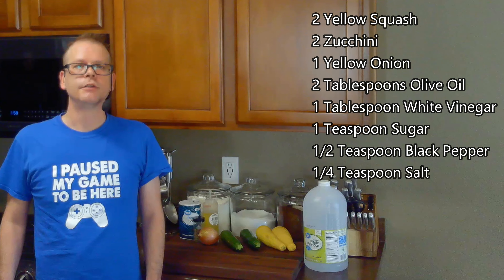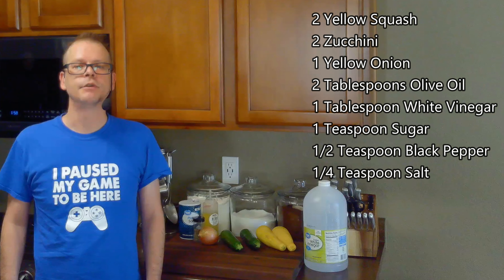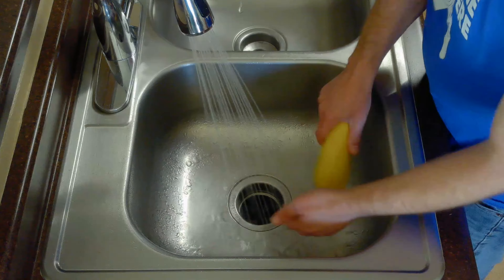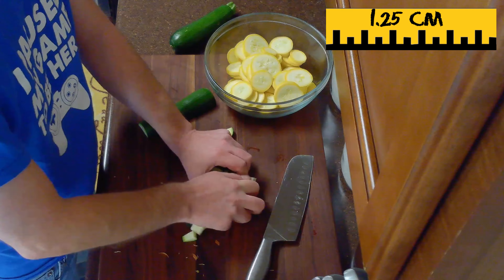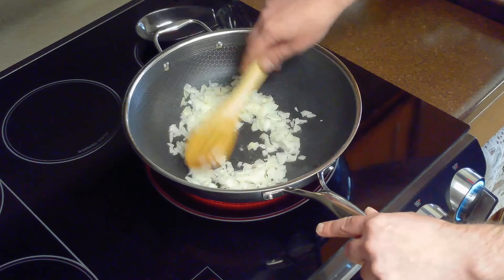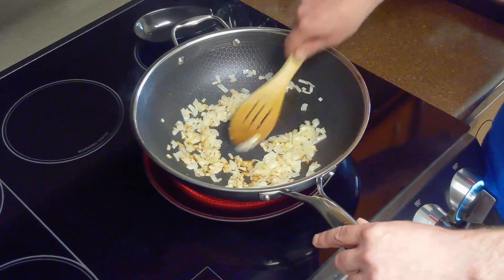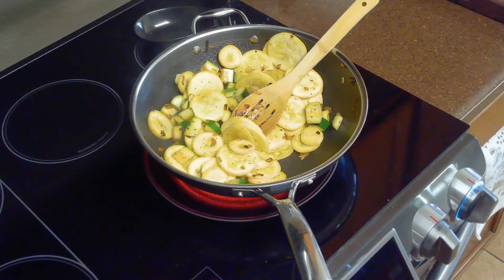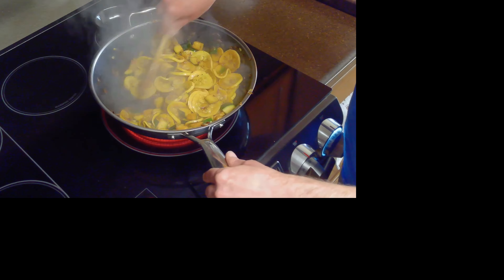How to Make Stir Fried Summer Squash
If you are looking for a delicious and easy way to use up your summer squash, you will love this stir-fried dish. It has a sweet and tangy flavor that pairs well with any main course.

Table of Contents:

00:00 Introduction
00:05 Ingredients
00:18 Washing Vegetables
00:22 Cutting Vegetables
00:28 Stir Frying
00:58 Closing

Ingredients:

2 Yellow Squash
2 Zucchini
1 Yellow Onion
2 Tablespoons Olive Oil
1 Tablespoon White Vinegar
1 Teaspoon Sugar
1/2 Teaspoon Black Pepper
1/4 Teaspoon Salt